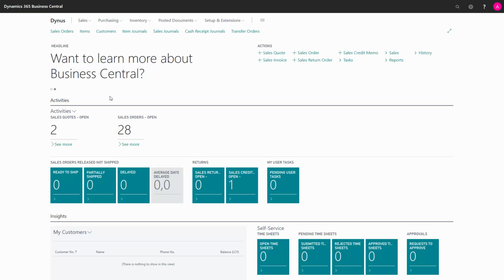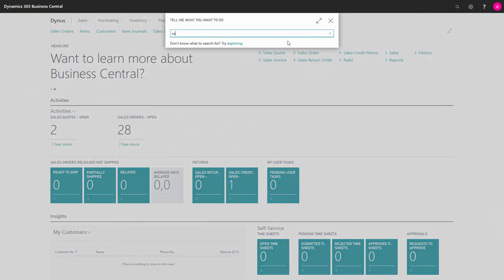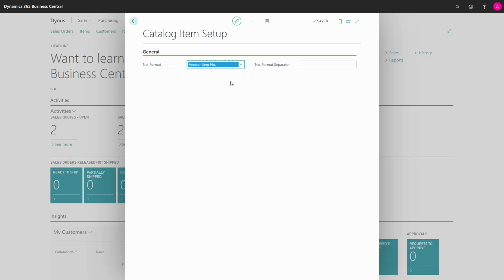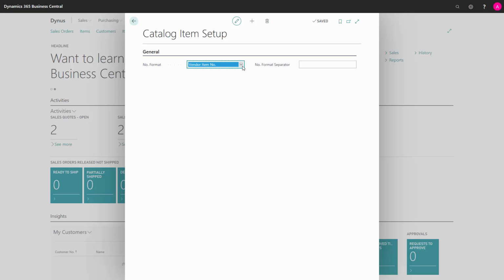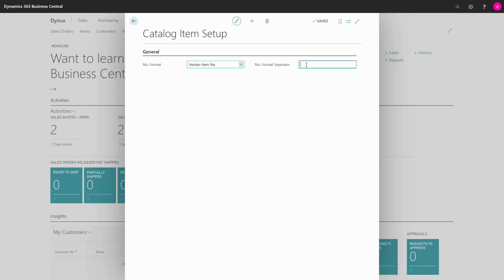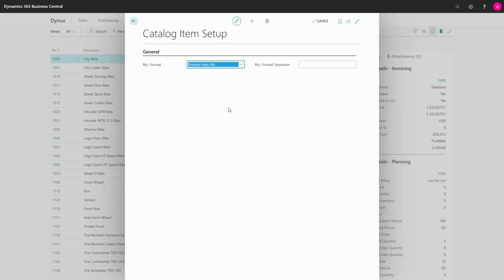How to setup Catalog Item Non stock Item - Microsoft Dynamics 365 Business Central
How to use catalog items in Business Central? In order to use catalog items, you will need to set up the item numbering in the catalog item setup. [ENG19112801]